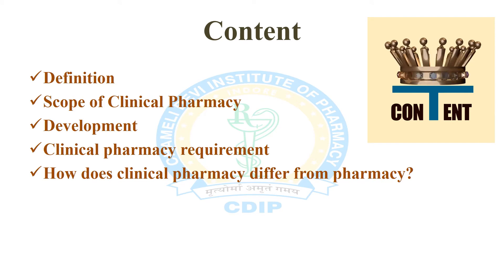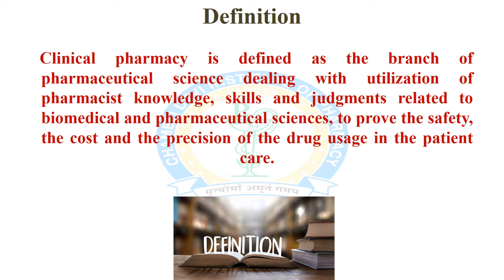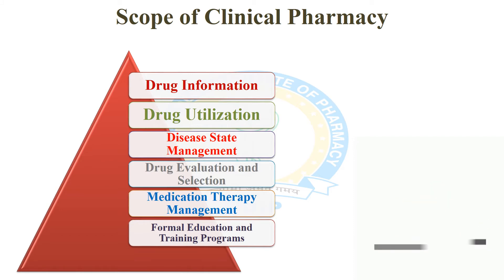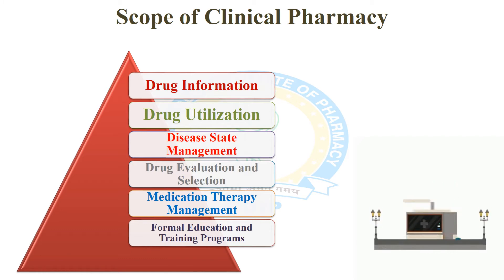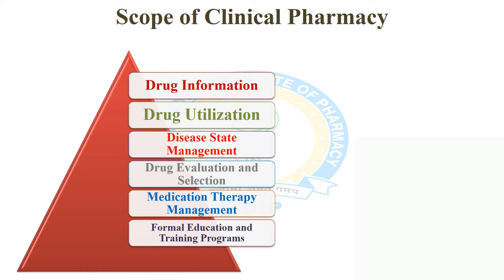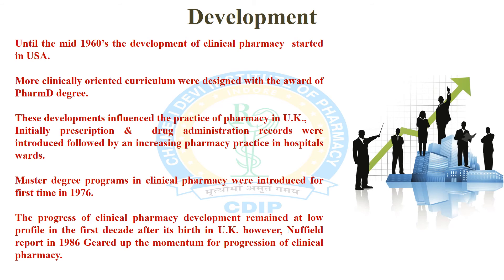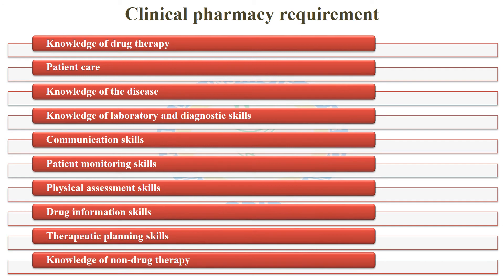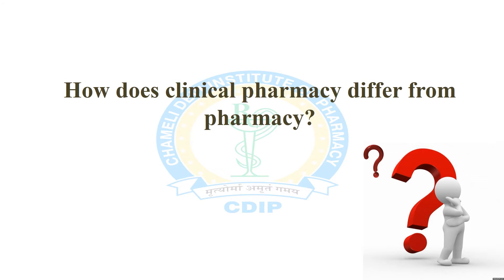Introduction to Clinical Pharmacy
Definition
Scope of Clinical Pharmacy
Development
Clinical pharmacy requirement
How does clinical pharmacy differ from pharmacy?